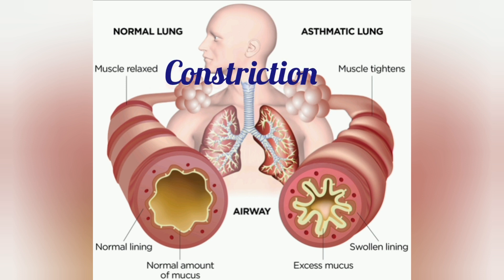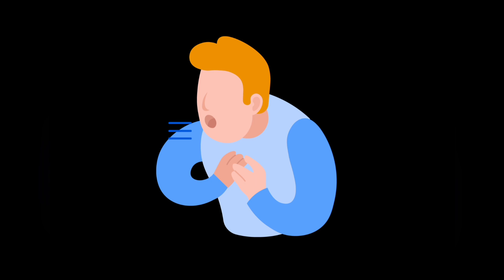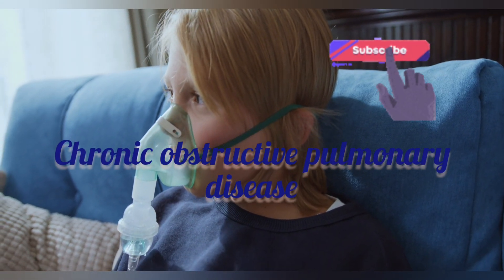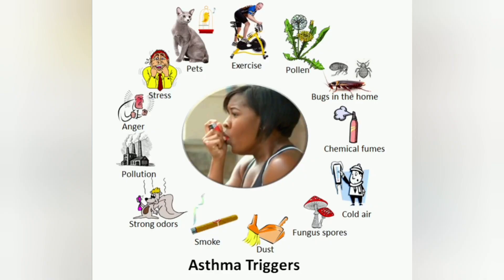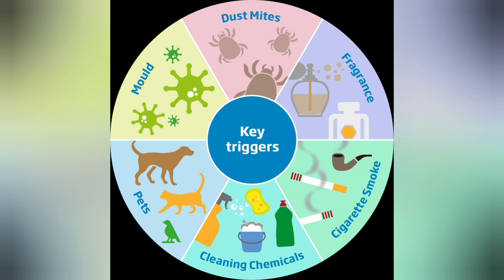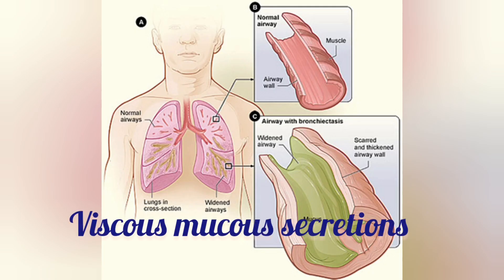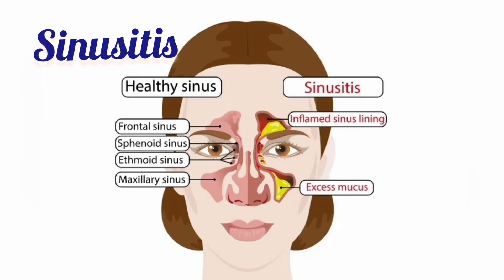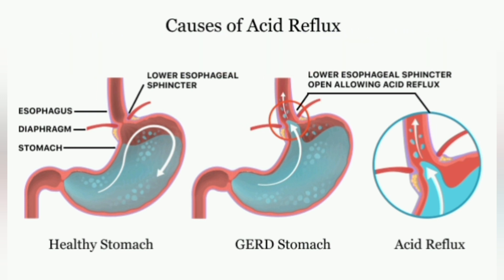Asthma....what triggers it!! |Asthma attack|Asthma and its symptoms|rasha's pharma and health.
asthma treatment
asthma symptoms

only.Copyright disclaimer under section 107 of the Copyright Act 1976,allowance is made for "fair use" for purposes such as criticism, comment, news, reporting,teaching,scholarship, and research.Fair use is a use permitted by copyright statute that might otherwise be infringing.Nonprofit, educational or personal use tips the balance in favour of fair use.

Note:
Do not use any medicene until and unless u consult your doctor.Im a registered medical pharmacist.My videoes are made only for educational and information purposes.

Referance:
personal notes
google
books
expert advice.